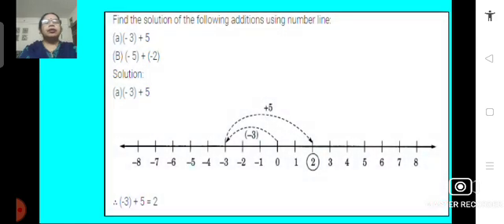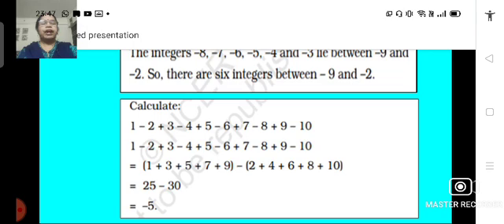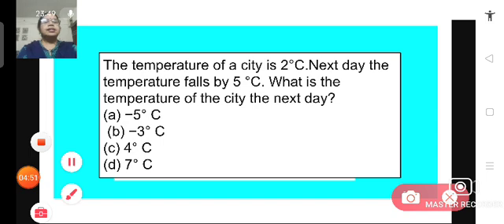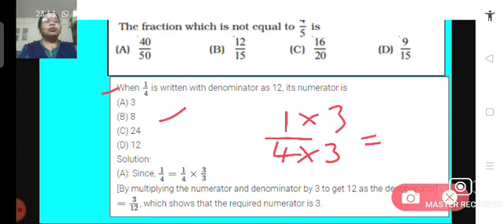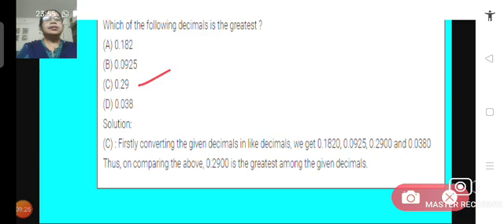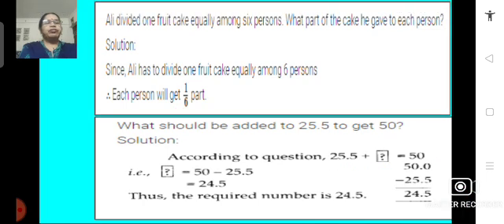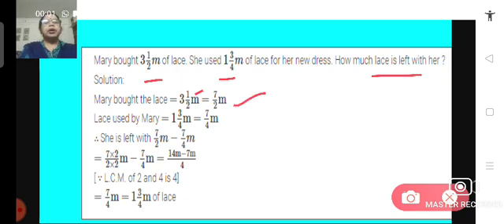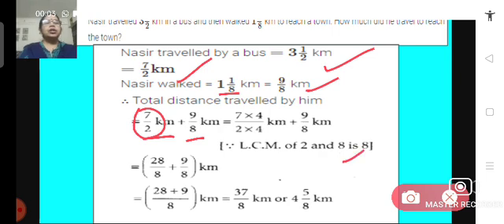Class 6 Maths Revision Part 4 24 Sep 2021